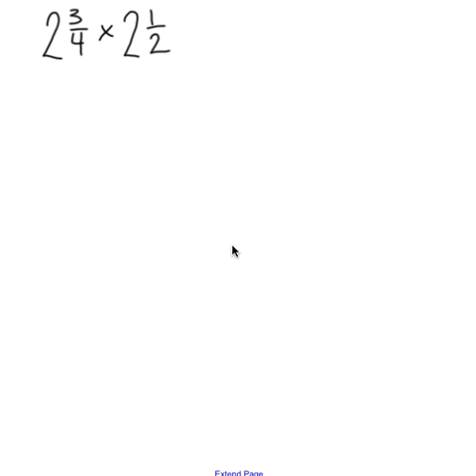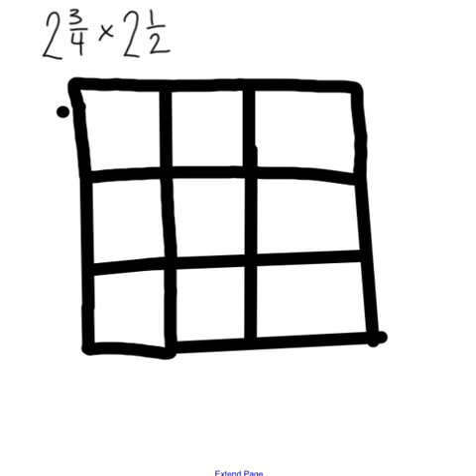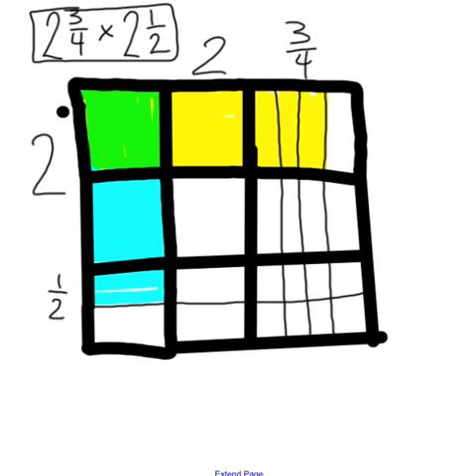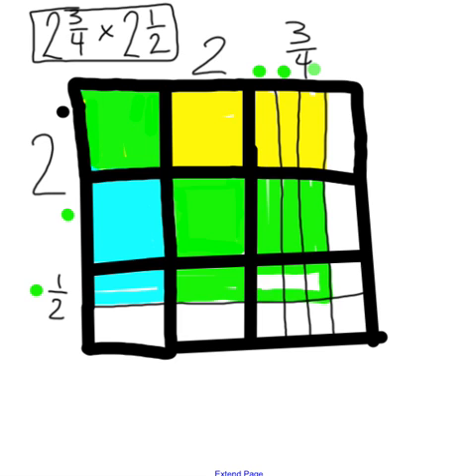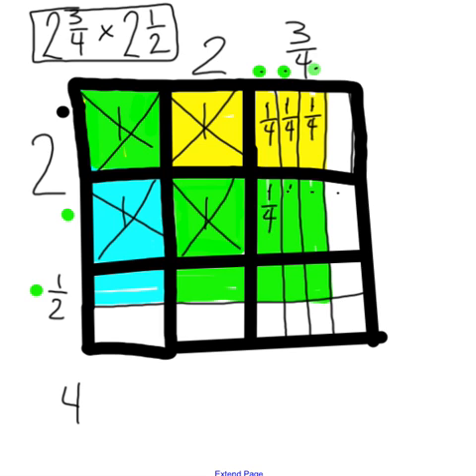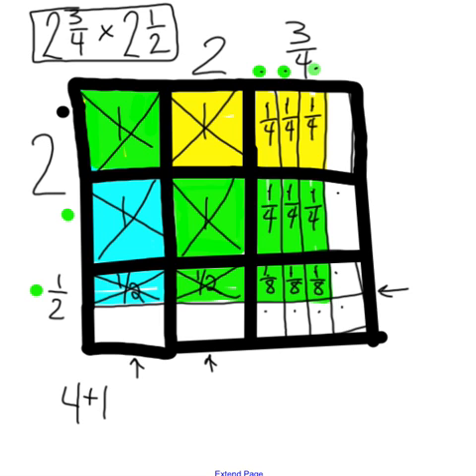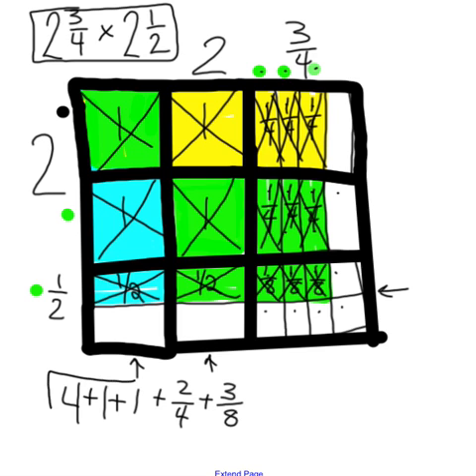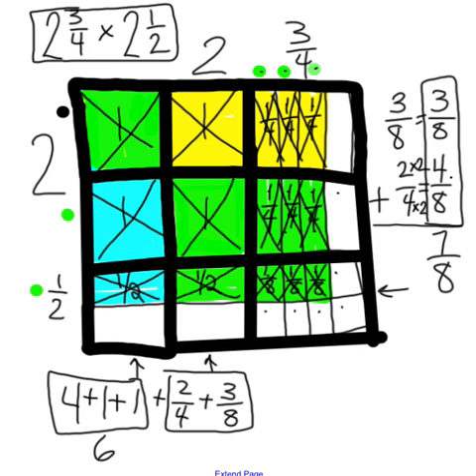multiplying 2 mixed numbers using an array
step by step instructions on how to multiply two mixed numbers using an array model